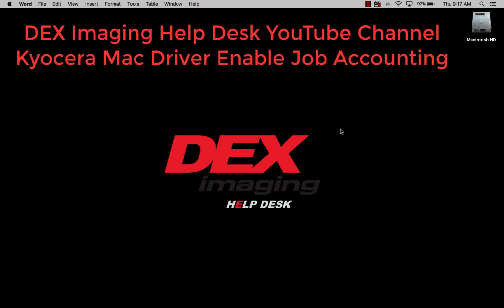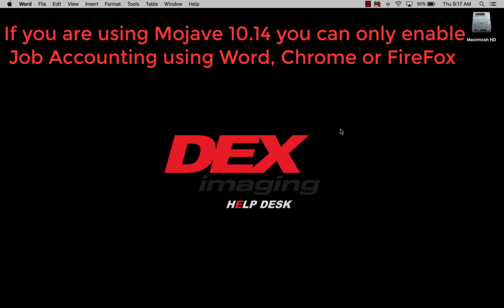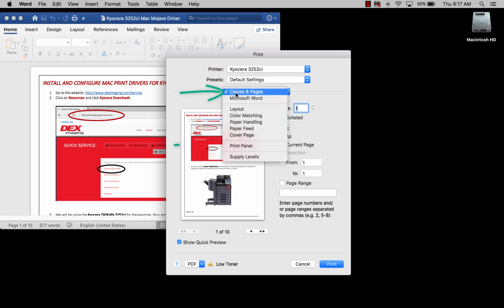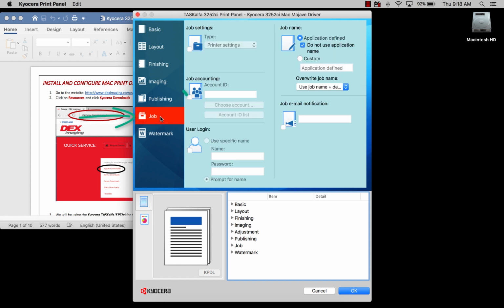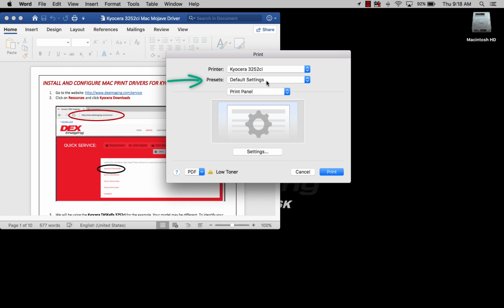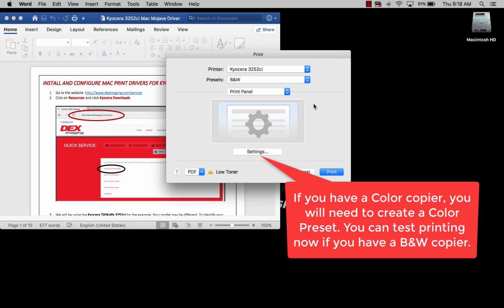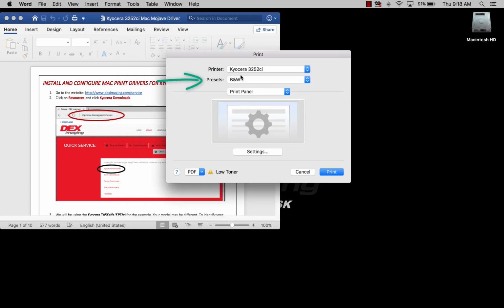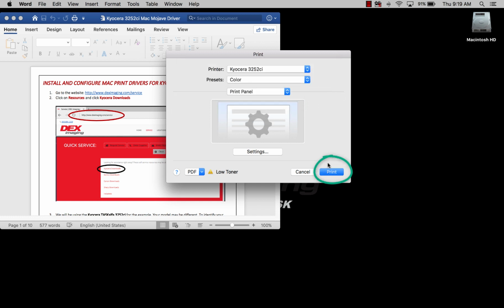Kyocera Mac Job Accounting